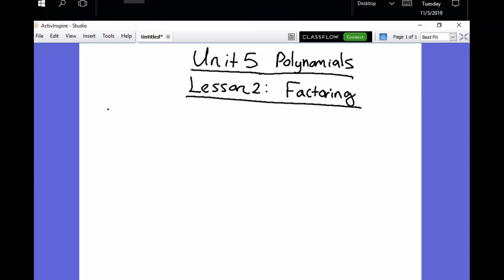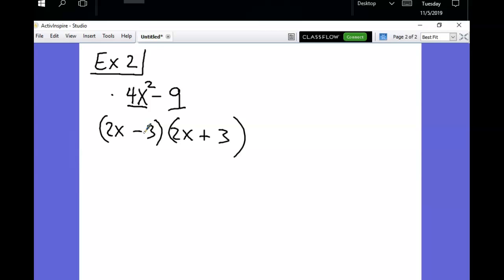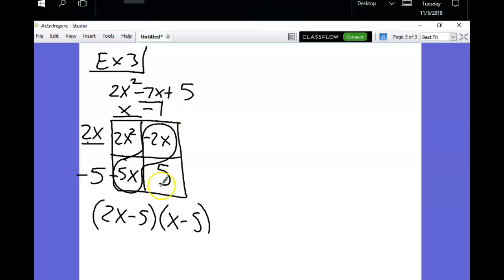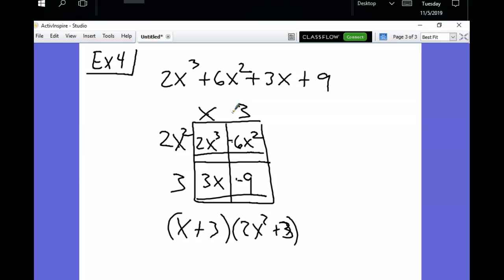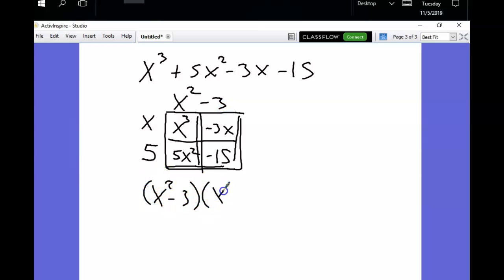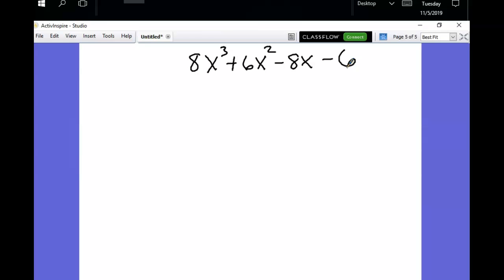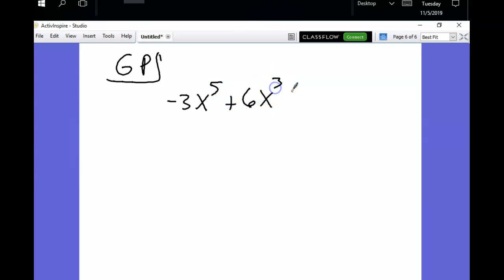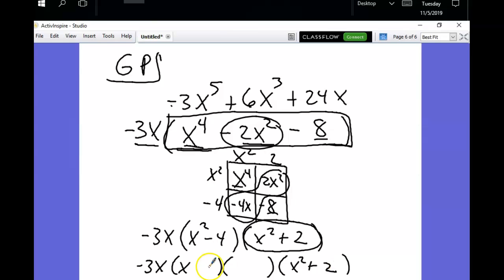Alg 2 Lesson 6.2